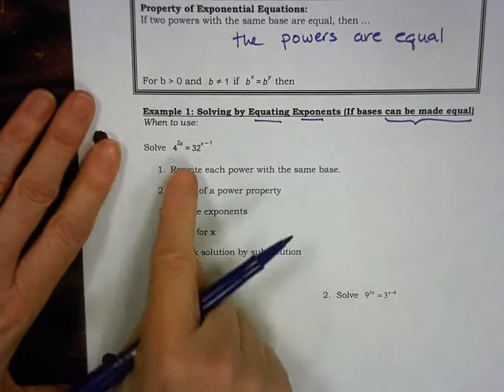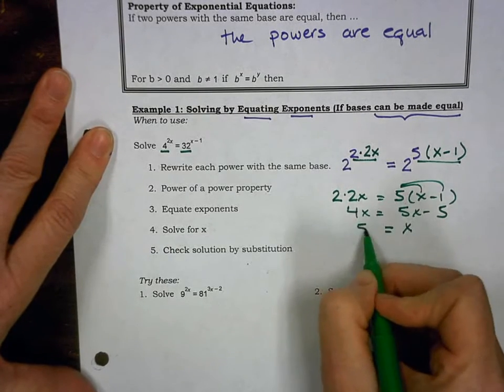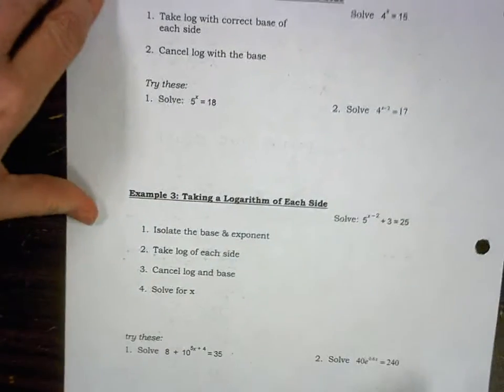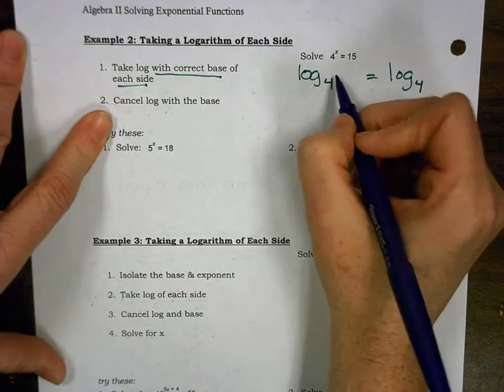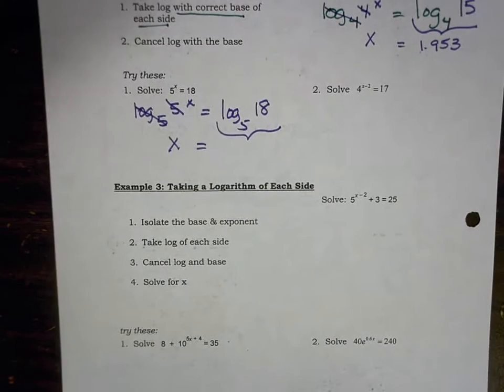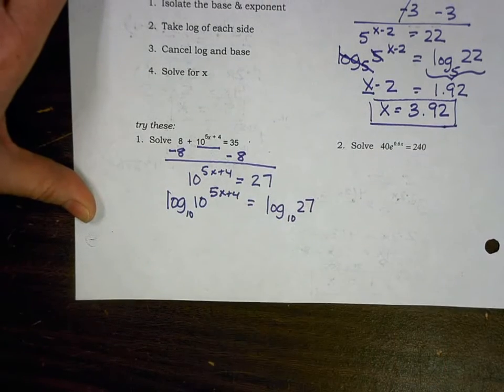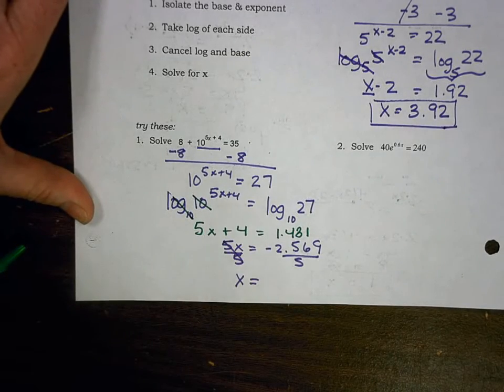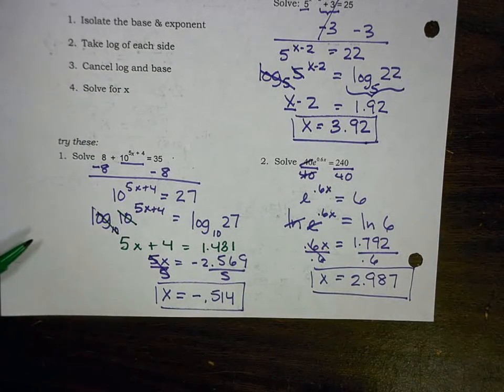Solving Exponential Functions